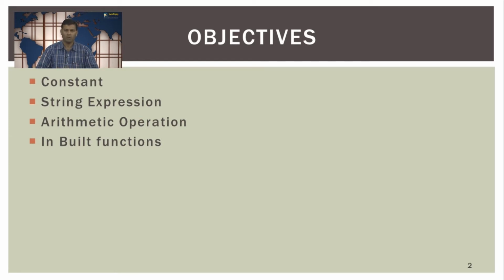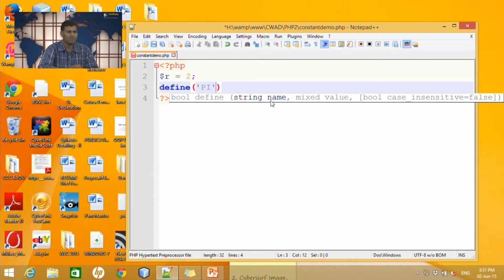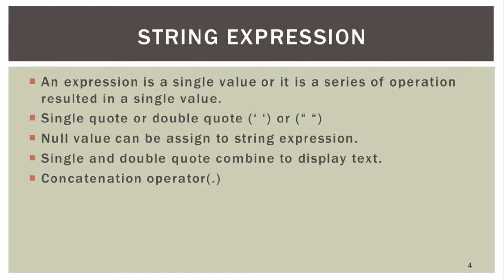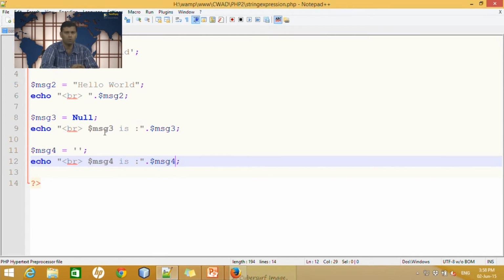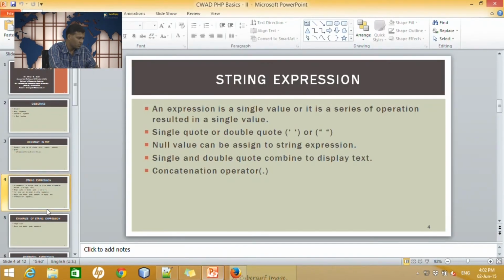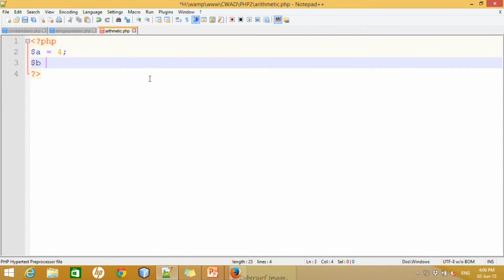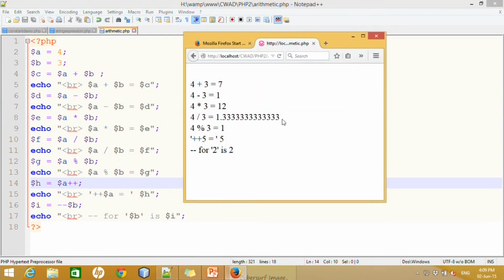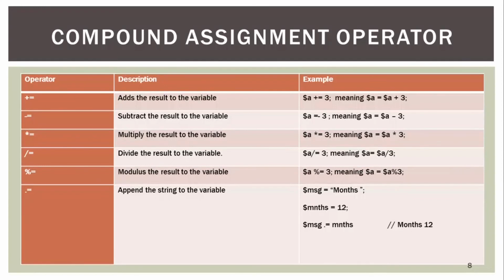5 PHP PHP BASICS 2 DR HIREN JOSHI 1